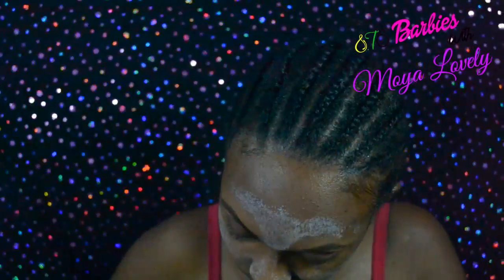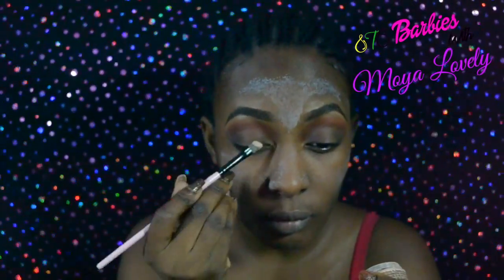GRWM | New Year's Eve Glam (Woman of Color) | Moya Lovely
Hey Dolls, watch as I get ready to go out to celebrate New Years Eve!!

◆♢▬▬▬▬▬ MAKE-UP ▬▬▬▬▬♢◆

Milani Cosmetics Conceal + Perfect 2-in-1 Foundation + Concealer in 13 Chestnut & 14 Golden Toffee
Milani Cosmetics Even-Touch Powder Foundation in Warm Toffee

E.l.f Contouring Blush & Bronzing Powder in St. Lucia

◆♢▬▬▬▬▬ MUSIC ▬▬▬▬▬♢◆
Youtube & Heroboard

◆♢▬▬▬▬▬ VIDEO INFORMATION ▬▬▬▬▬♢◆